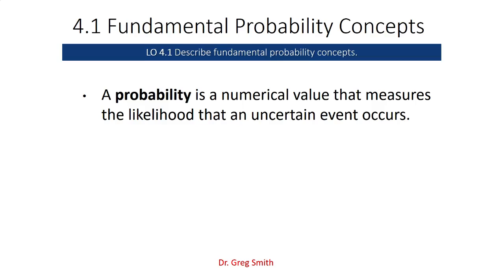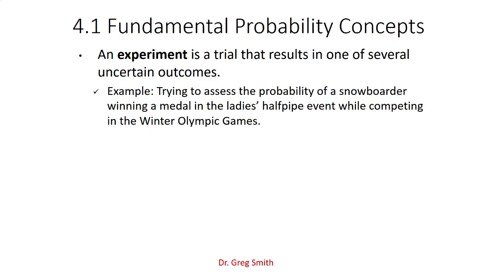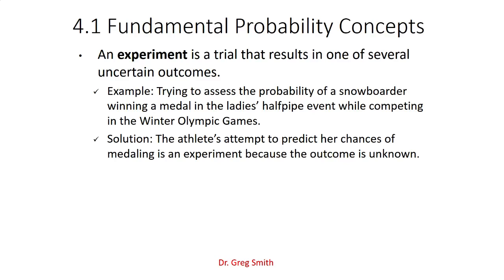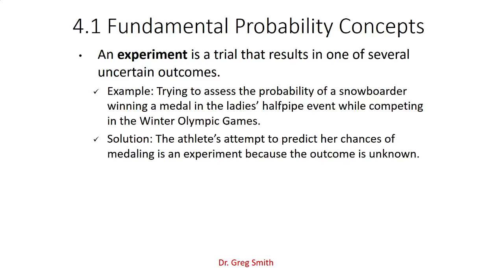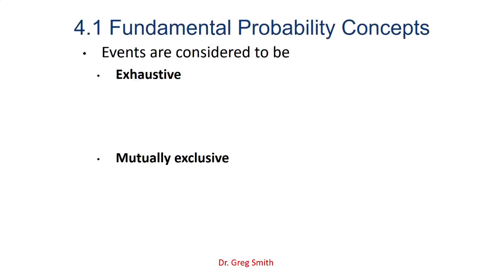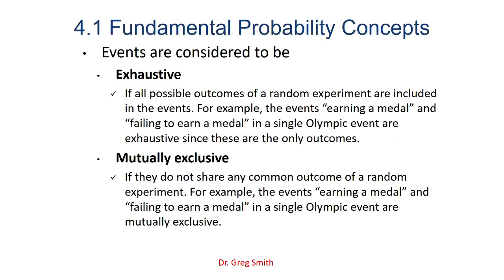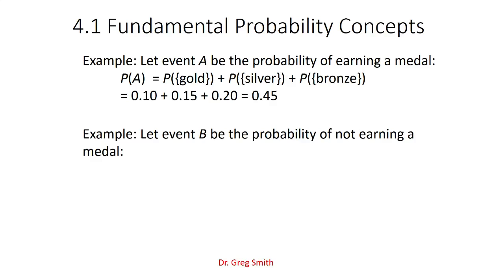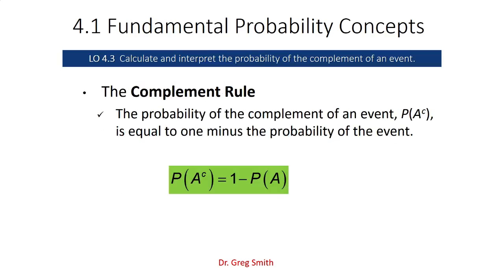Chapter4 Online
Simple Overview of Probability needed to Complete a Business Statistics Course